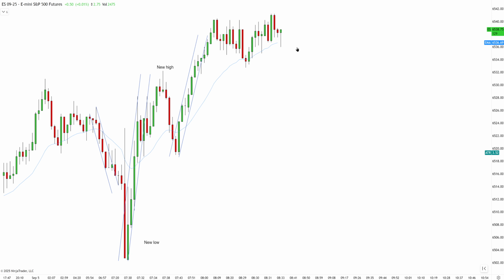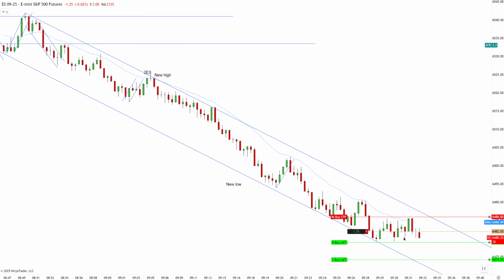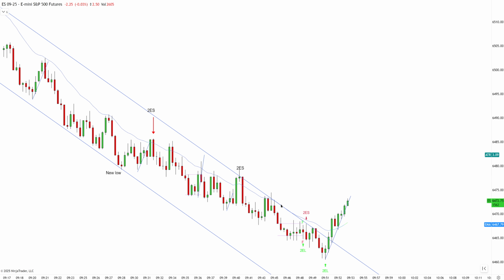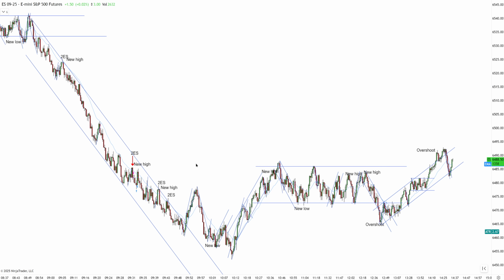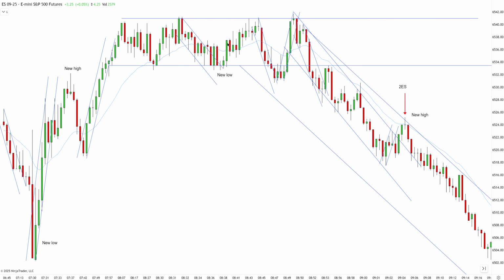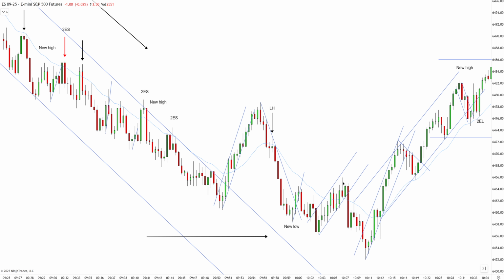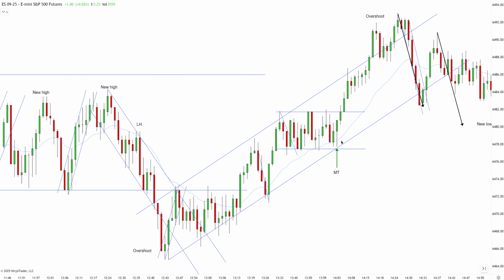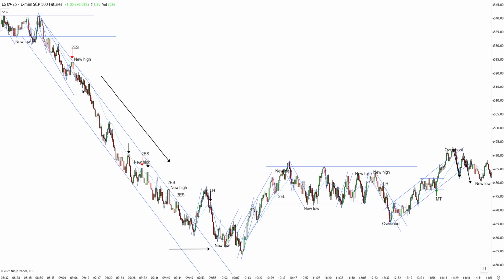LIVE Price Action Rules Day Trading